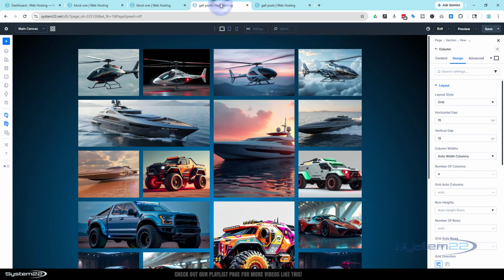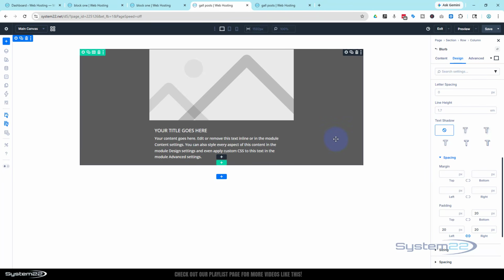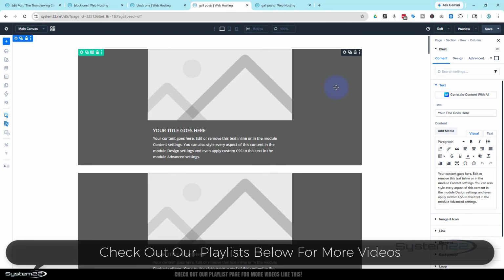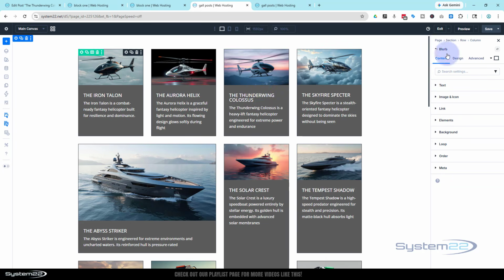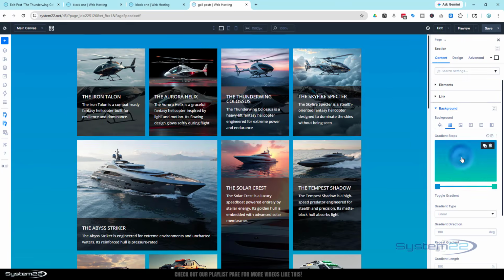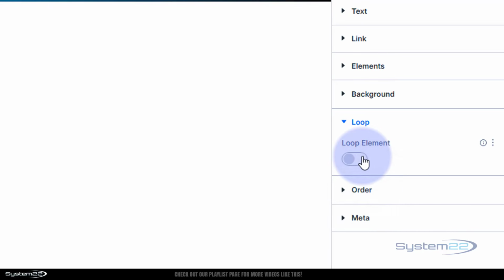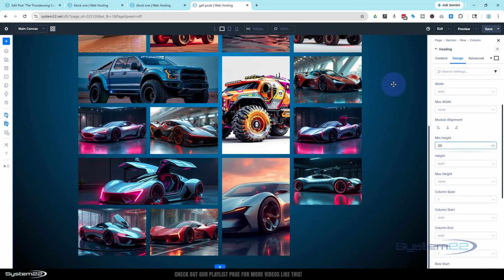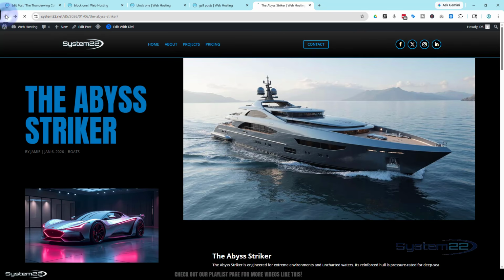Divi 5 Masonry Blog Layout That Makes Your Site Look AMAZING 🔥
In this video, you’ll learn how to create a stunning masonry-style blog page in Divi 5 using the powerful new looper system. We’ll walk you step-by-step through building a dynamic blog layout that automatically displays your posts in a visually engaging grid format.

You’ll also discover how to customize your grid by adjusting column numbers, spacing, and styling to create a modern and responsive design that looks great on all devices. This technique is perfect for showcasing blog content in a clean and professional way.

If you’re looking to upgrade your blog layout and make your content stand out, this easy Divi 5 tutorial will show you exactly how to do it.

v=ZAO2MH0dQtk&list=PLqabIl8dx2wo8rcs-fkk5tnBDyHthjiLw

v=rNhjGUsnC3E&list=PLqabIl8dx2wq6ySkW_gPjiPrufojD4la9